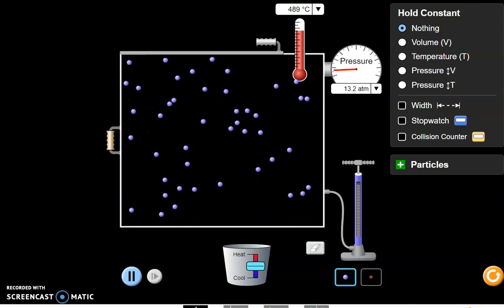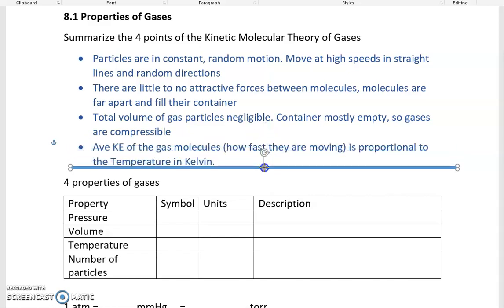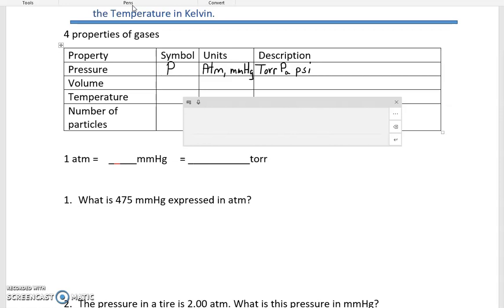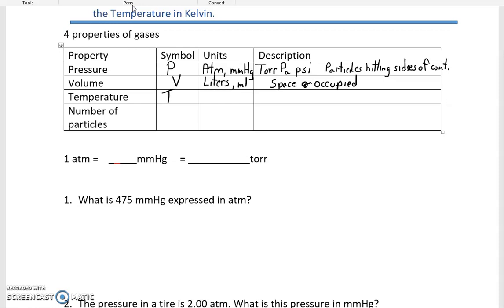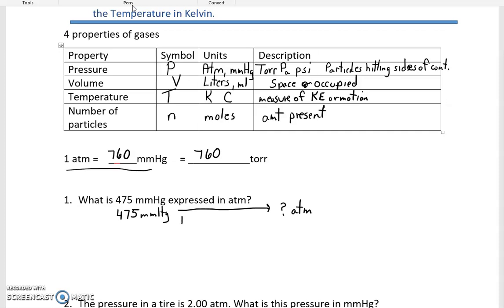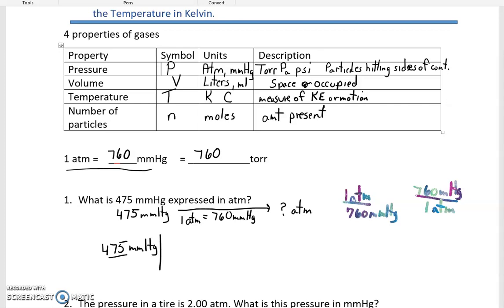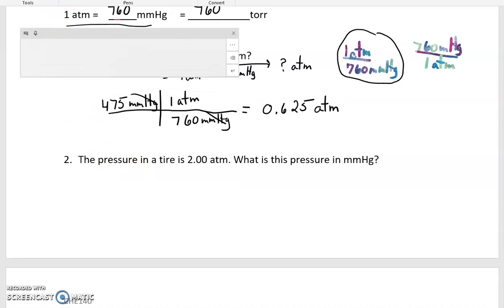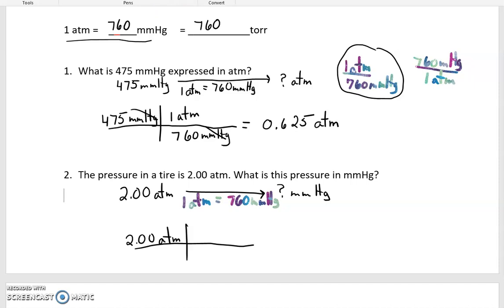140 8 1